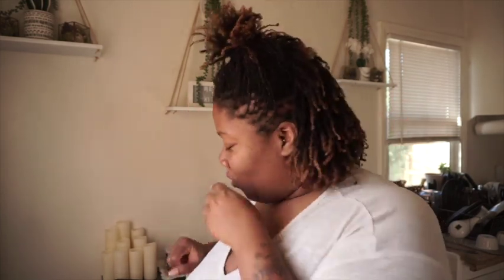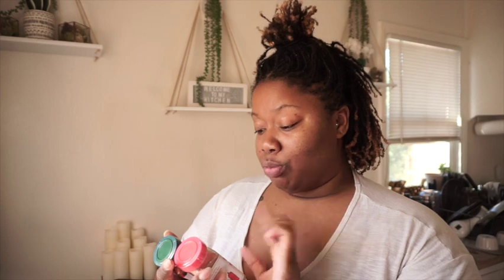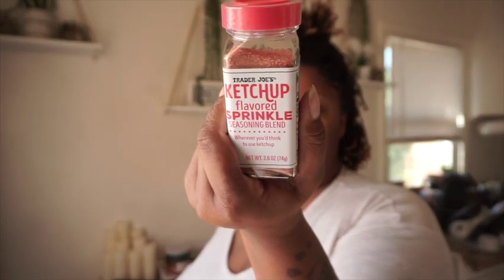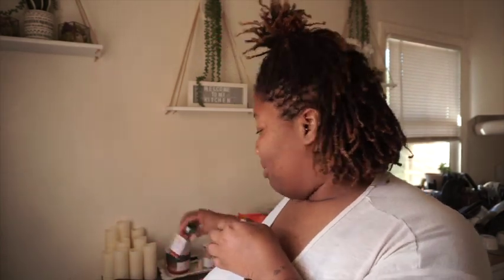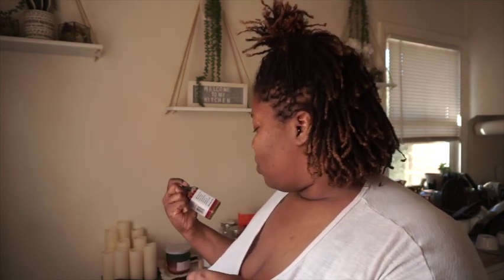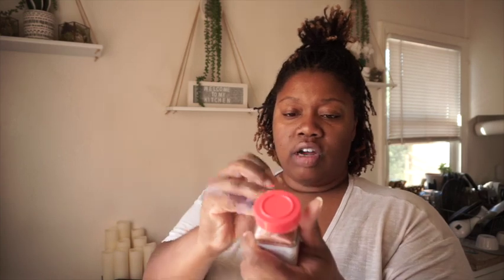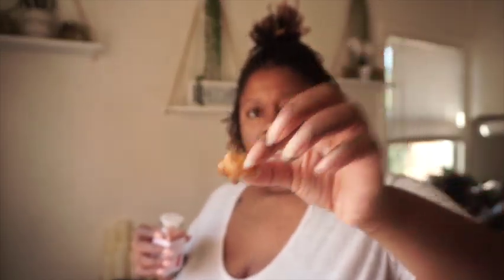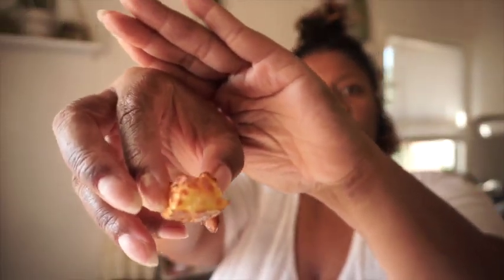Trader Joe's Product Review | Ketchup and Pizza Seasoning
My honest review on Trader Joe’s Ketchup and Pizza Seasoning